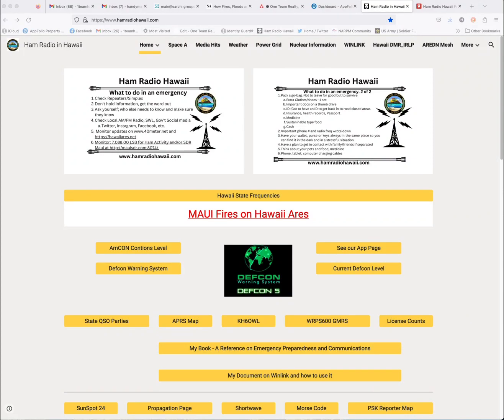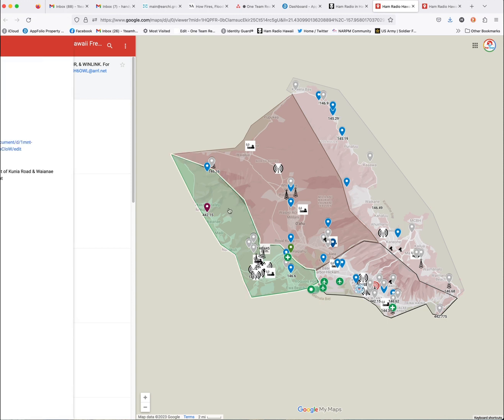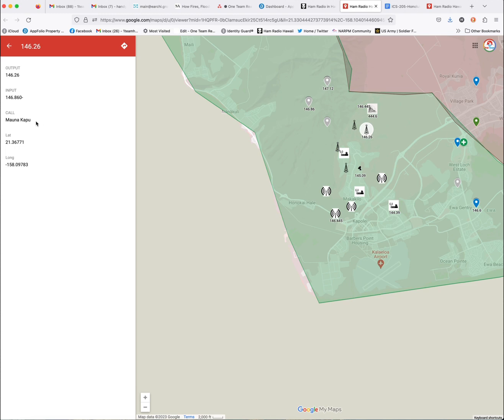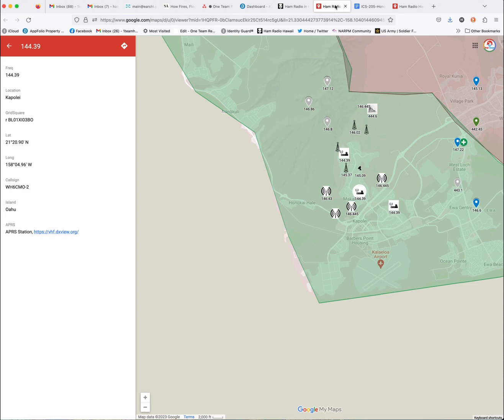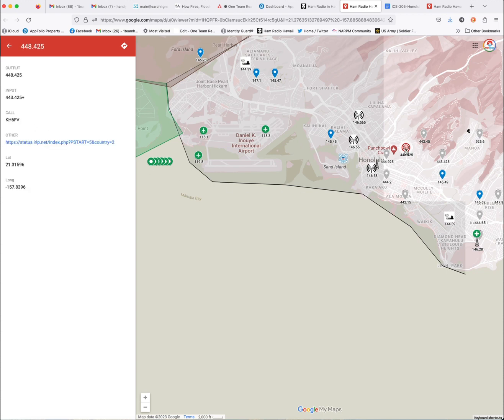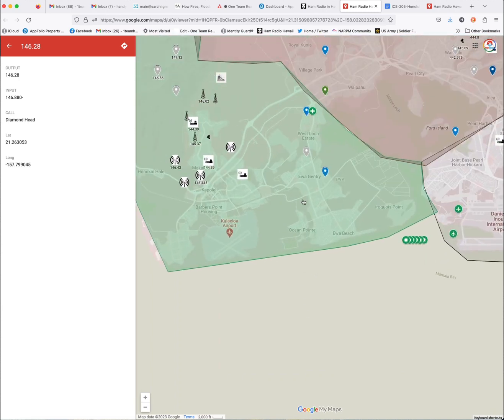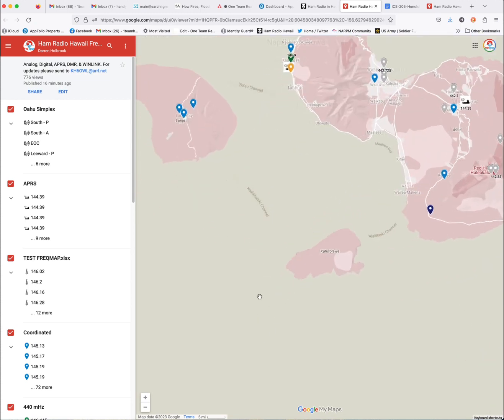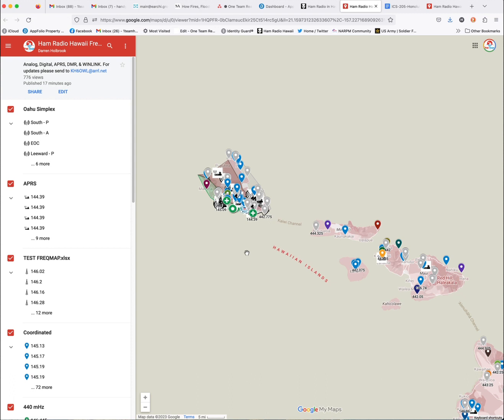Hawaii Islands Radio Frequencies for Ham Radio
Explaiiing the Map of Hawaii frequencies.